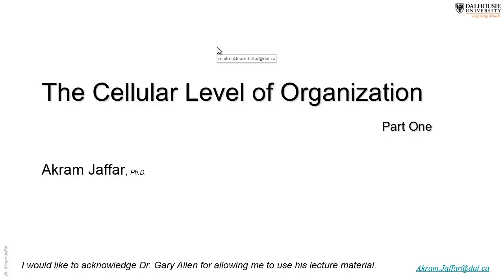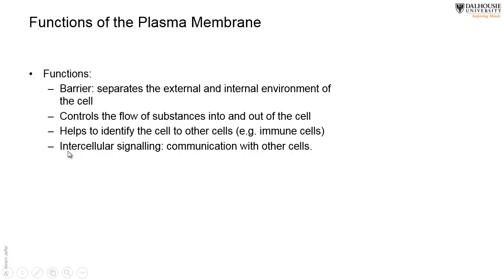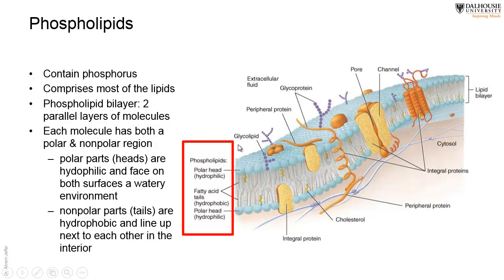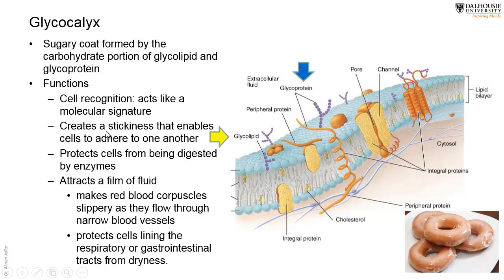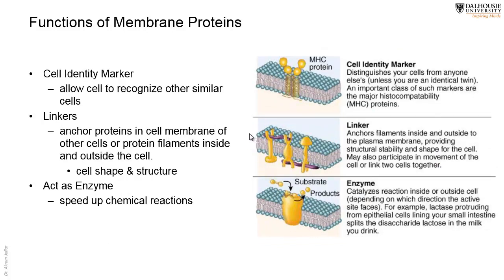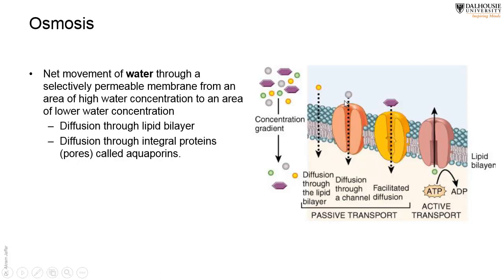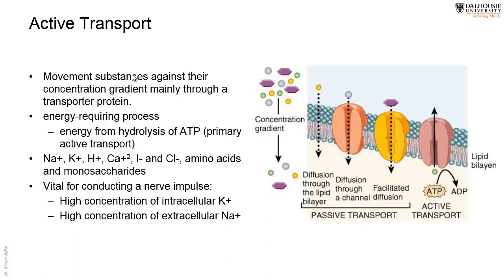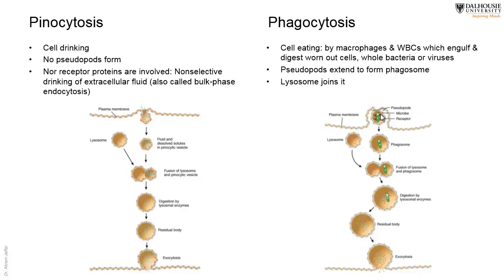Cell 1 2017